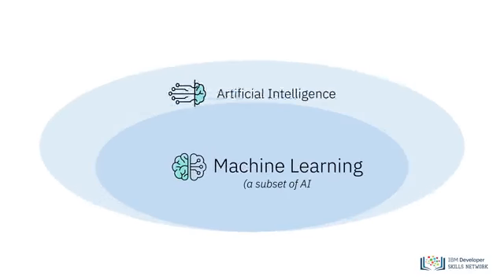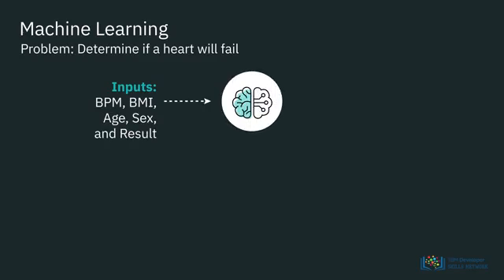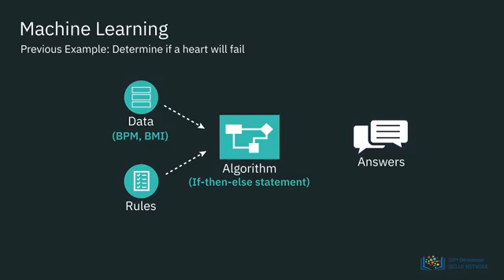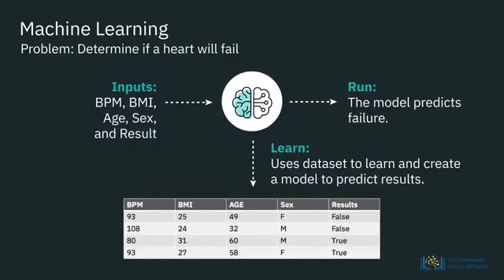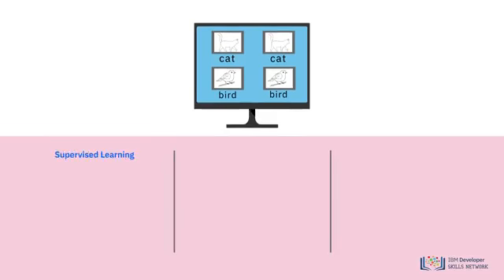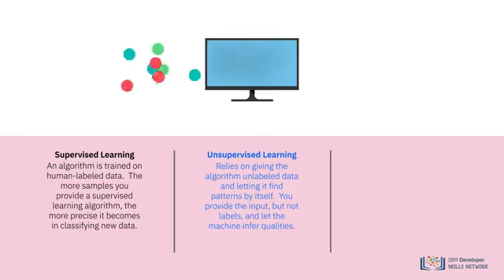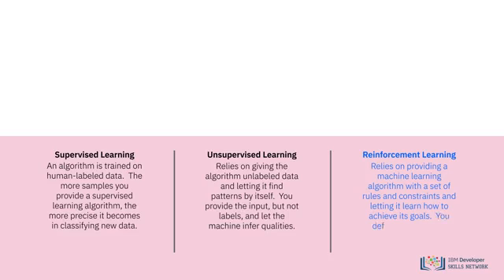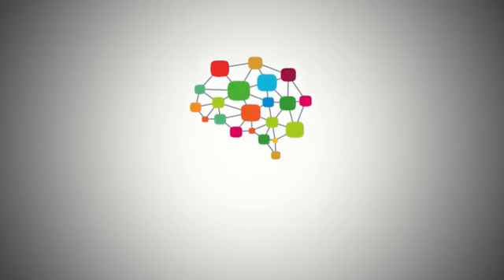Machine Learning | 3 rd | week 2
Machine Learning, a subset of AI, uses computer algorithms to analyze data and make intelligent decisions based on what it has learned. Instead of following rules-based algorithms, machine learning builds models to classify and make predictions from data. Let's understand this by exploring a problem we may be able to tackle with Machine Learning. What if we want to determine whether a heart can fail, is this something we can solve with Machine Learning? The answer is, Yes. Let's say we are given data such as beats per minute, body mass index, age, sex, and the result whether the heart has failed or not. With Machine Learning given this dataset, we are able to learn and create a model that given inputs, will predict results. So what is the difference between this and using statistical analysis to create an algorithm? An algorithm is a mathematical technique. With traditional programming, we take data and rules, and use these to develop an algorithm that will give us an answer. In the previous example, if we were using a traditional algorithm, we would take the data such as beats per minute and BMI, and use this data to create an algorithm that will determine whether the heart will fail or not. Essentially, it would be an if-then-else statement. When we submit inputs, we get answers based on what the algorithm we determined is, and this algorithm will not change. Machine Learning, on the other hand, takes data and answers and creates the algorithm. Instead of getting answers in the end, we already have the answers. What we get is a set of rules that determine what the machine learning model will be.